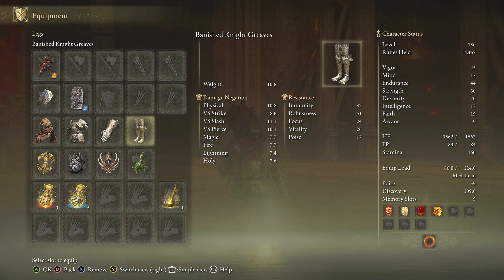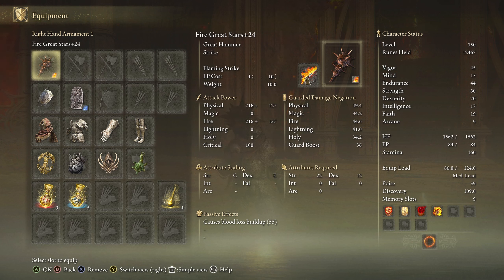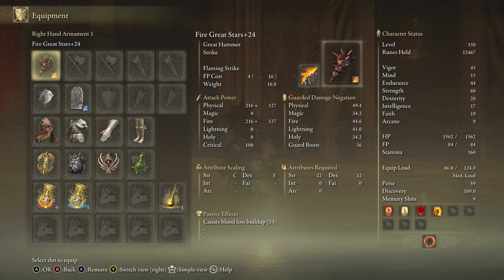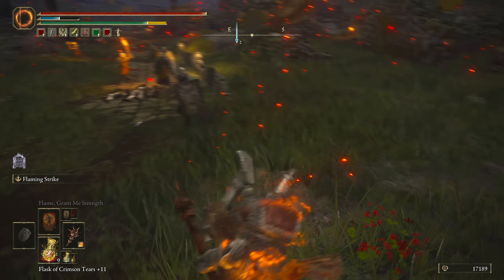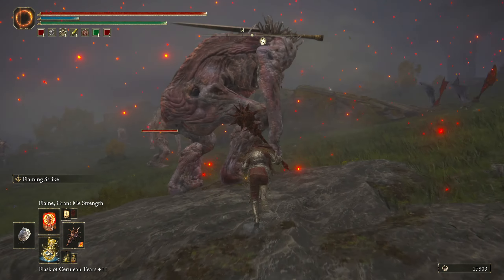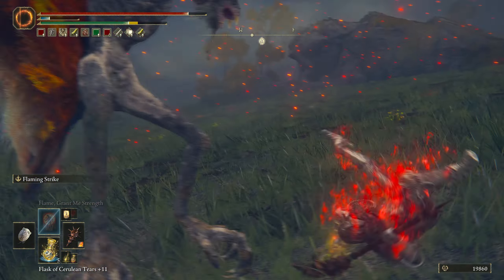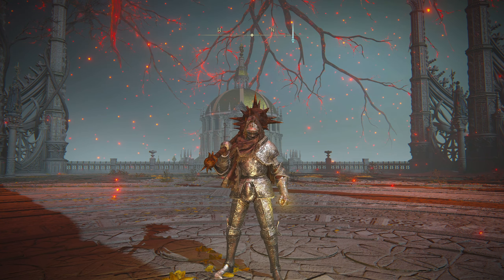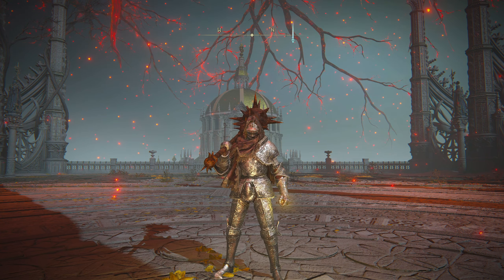The BEST WEAPON for Every STRENGTH BUILD in Elden Ring (Best Strength Weapon Great Stars)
The Strength Weapon Everyone Missed in Elden Ring (Best Strength Weapon in Elden Ring)

Great Stars is a Great Hammer (Warhammer) in Elden Ring. The Great Stars scales primarily with Strength and Dexterity and is a good Weapon for high strength players who can hold this weapon's weight. The weight is worth the ability to crush enemy armor, sometimes along with the enemy itself.

 Huge bludgeon with three stars at the striking end. Though primarily a striking weapon, the stars' spikes cause blood loss.

A blood-stained star is an ill omen, a fact not lost upon those against whom this weapon is brought to bear. Landing attacks slightly restores HP.

 WHERE TO FIND GREAT STARS IN ELDEN RING
The Great Stars weapon can be found at the following location:

On a guarded wagon in Altus Plateau, traveling on the road SouthWest of the Road of Iniquity Side Path site of grace.

ELDEN RING GREAT STARS NOTES & TIPS
Weapon Skill: Endure
This weapon can be infused with Ashes of War and buffed with Magic and Consumables
Great Stars can be upgraded by using Smithing Stones.
Causes blood loss buildup: hemorrhage status effect elden ring wiki guide 25px(55)
Restores health on hit even if required stats aren't met, and even if blocked. Seems to give 1% total HP.
Restores health for each enemy hit during a swing, and for each hit during a multi-hit weapon art like Prelate's Charge.